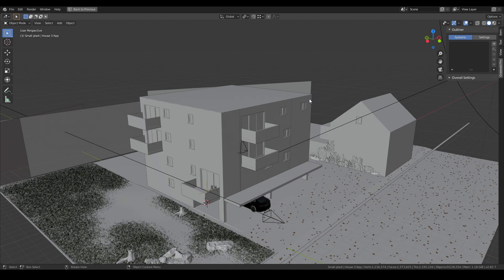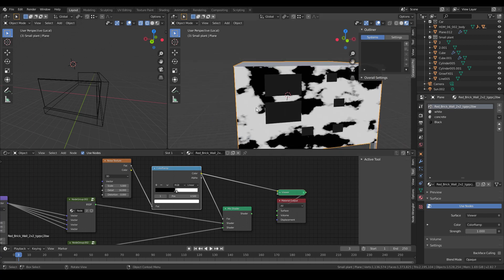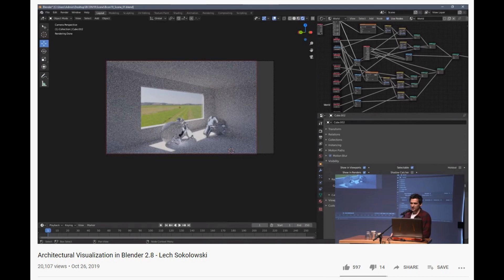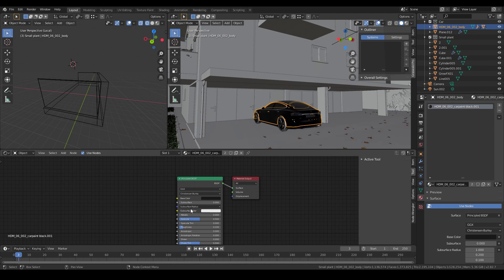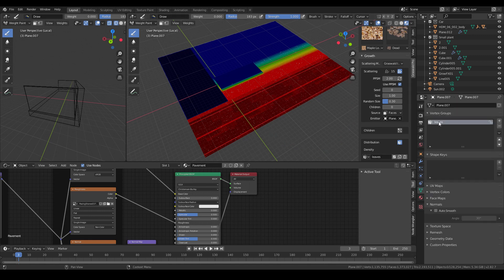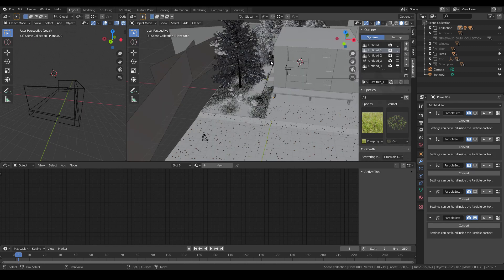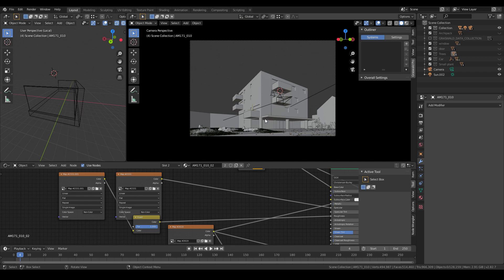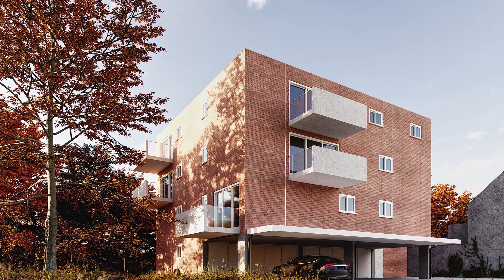Social Housing - Blender Archviz Breakdown